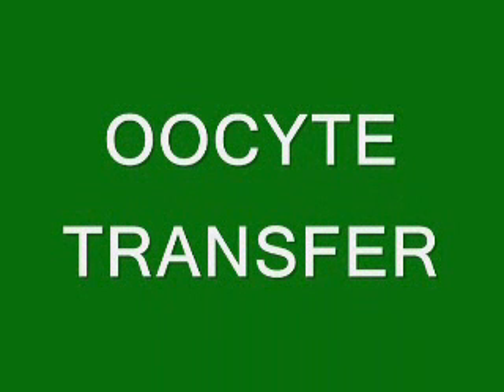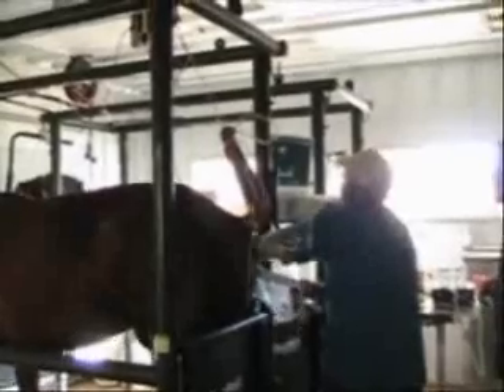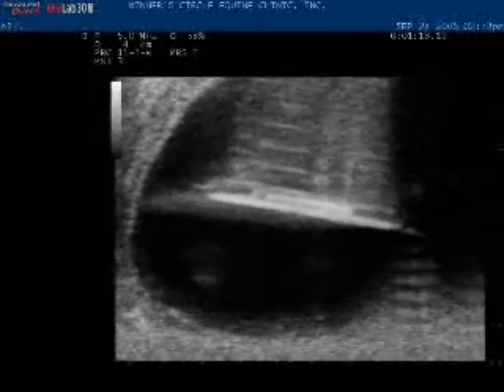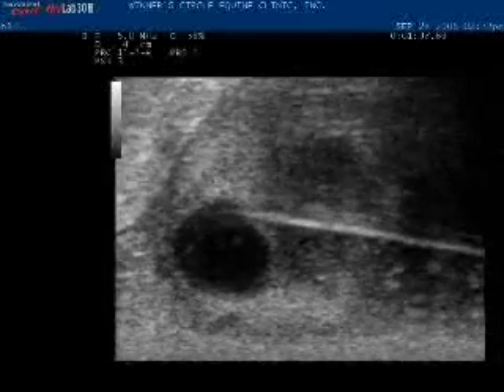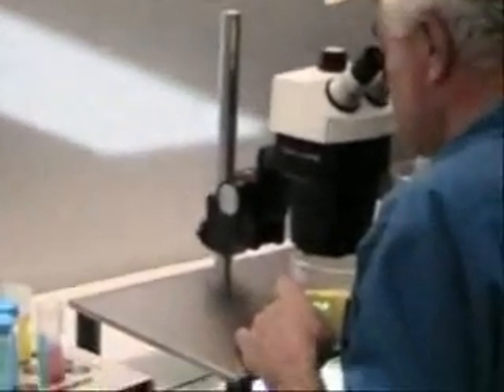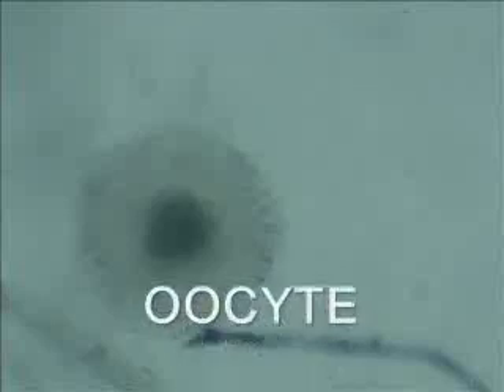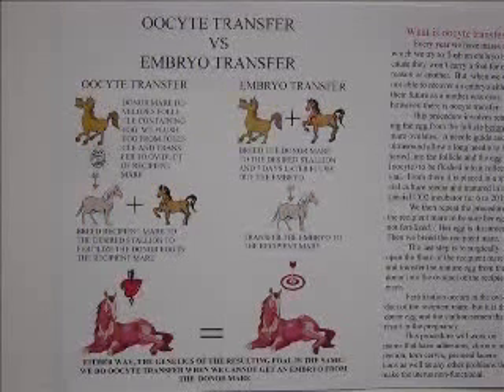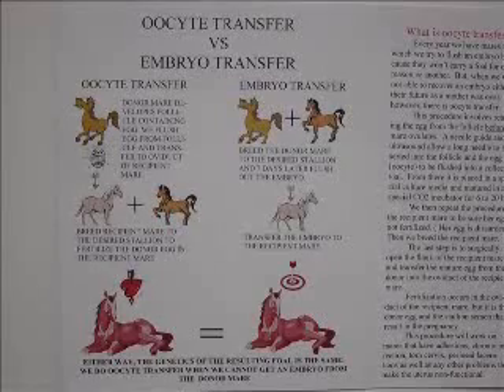Oocyte Transfer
Every year we have mares form which we try to flush an embryo because they won't carry a foal for
one reason or another.  But, when we were not able to recover an embryo either, their future as a
mother was over.  Now, however, there is oocyte transfer.
This procedure involves retrieving the egg from the follicle before the mare ovulates.  A needle guide
and the ultrasound allow a long needle to be inserted into the follicle and the egg (oocyte) to be
flushed into a collecting vial.  From there it is placed in a special CO2 incubator for 6 to 20 hours.
We then repeat the procedure on the recipient mare to be sure her egg is not fertilized.  (Her egg is
discarded.)  Then we breed the recipient mare.
The last step is to surgically open the flank of the recipient mare and transfer the mature egg form the
donor into the oviduct of the recipient mare.
Fertilization occurs in the oviduct of the recipient mare, but it is the donor egg and the stallion's
semen  that result in the pregnancy.
This procedure will work on mares that have adhesions, chronic infection, torn cervix, perineal
lacerations as well as any other problems that make the uterus non-functional.